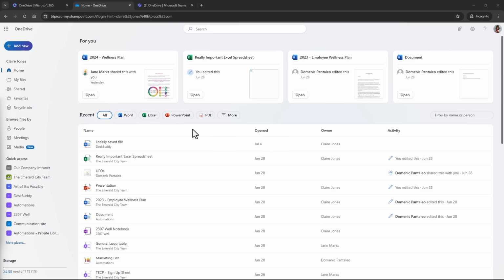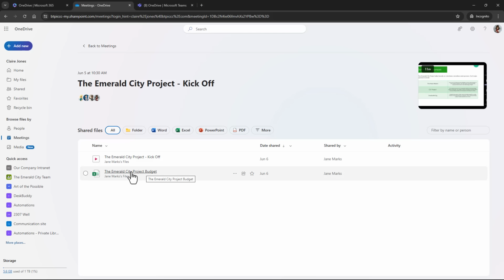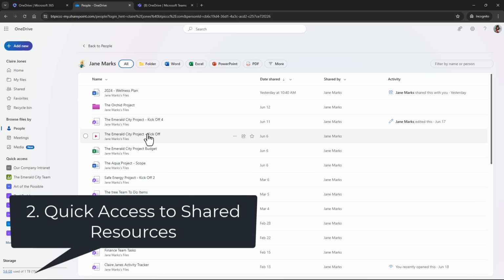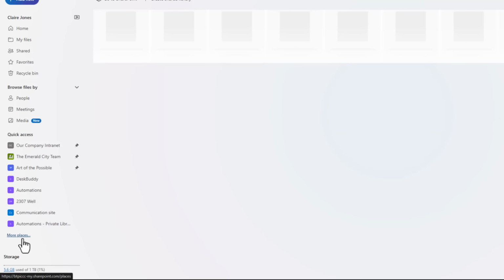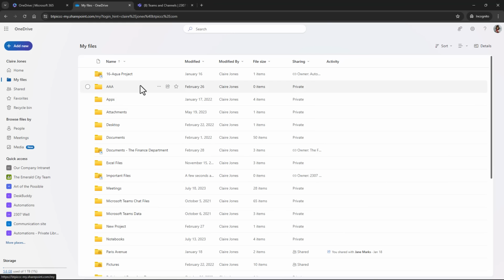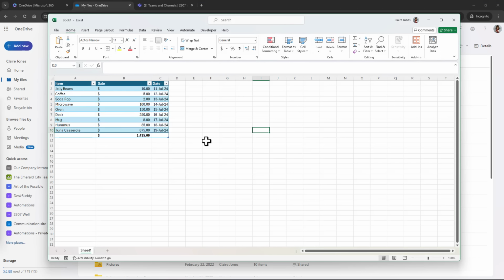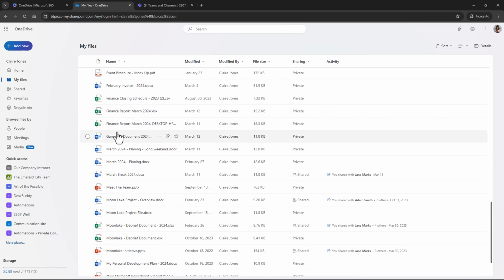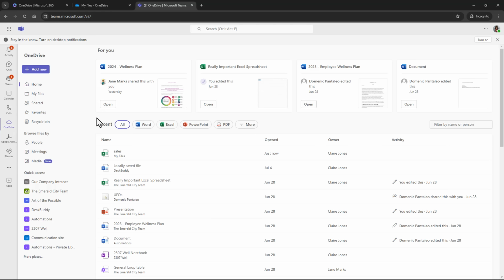5 New Advanced OneDrive Tips & Tricks in 5 Minutes!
OneDrive is your one stop shop for all things files in Microsoft 365. This video will walk you through new and advanced tips in OneDrive that you can start using right away.

01:30 - Meetings and People View in OneDrive
02:28 - Access SharePoint and Teams Files in OneDrive
03:15 - Add Shortcuts to your OneDrive
04:18 - Save Directly to Your OneDrive from Apps
05:06 - Access OneDrive from Anywhere